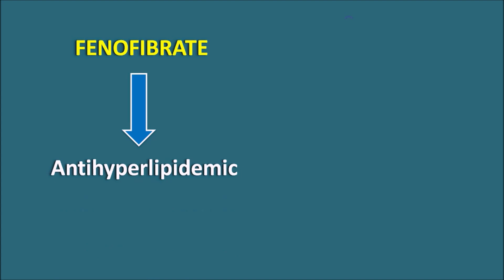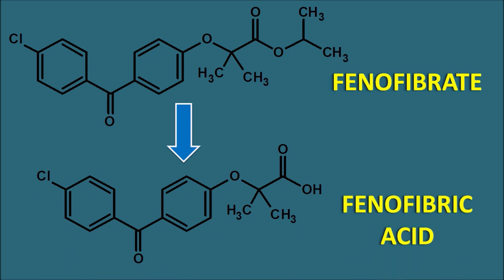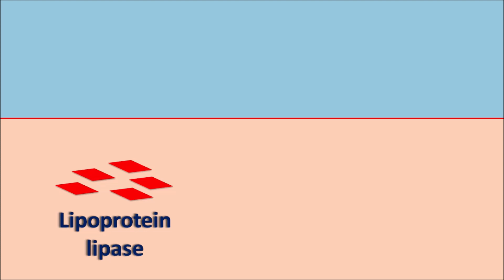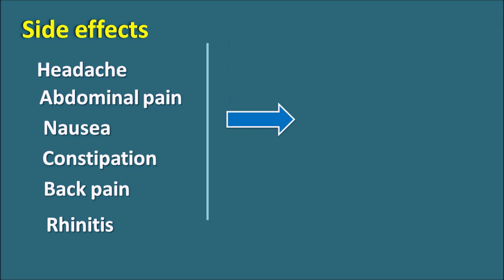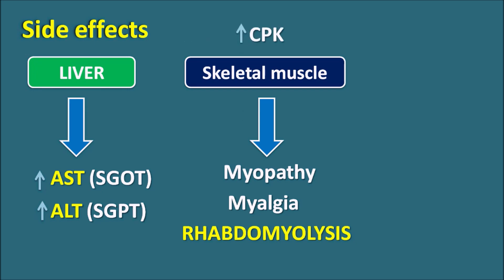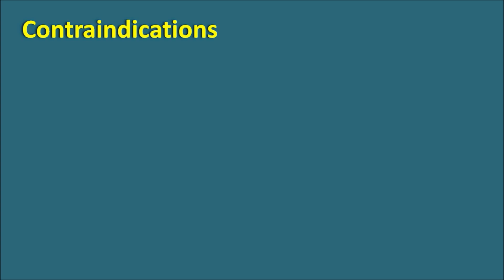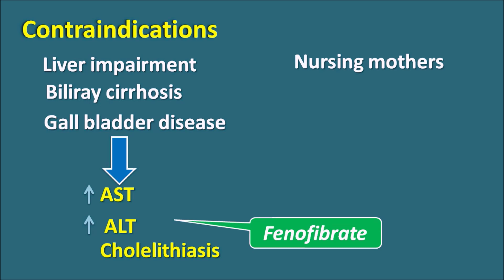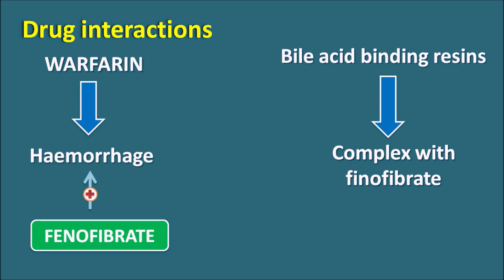Fenofibrate - Mechanism, side effects, interactions and contraindications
Fenofibrate is a antihyperlipidemic agent that can reduce mainly triglyceride levels along with reduction in LDL cholesterol by acting on PPAR-alpha receptors. This drug can produce important side effects like myopathy, myalgias and impairment of functions of liver and kidney on prolonged usage.

0:00 Introduction
1:07 What is the structure?
1:48 FINOFIBRIC ACID
3:55 Side effects
6:07 Precautions
7:02 Contraindications
8:43 Drug interactions
10:03 How it is given?